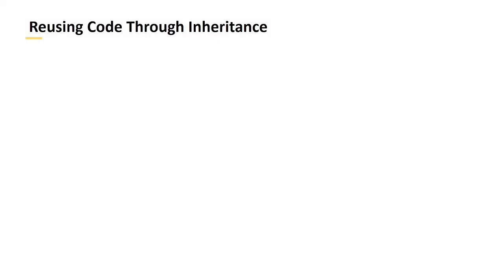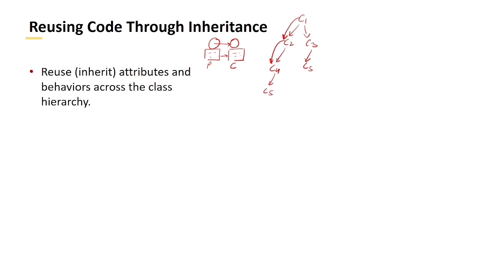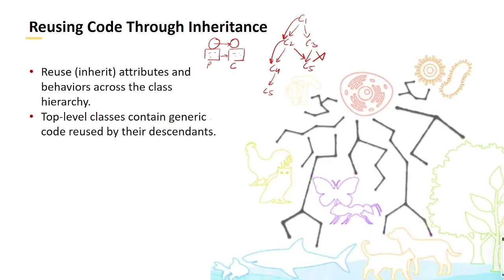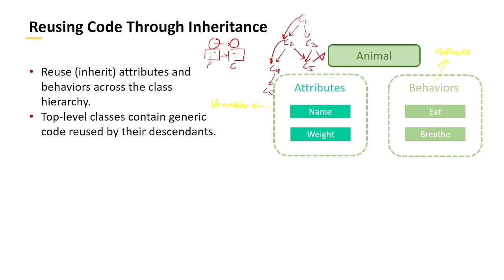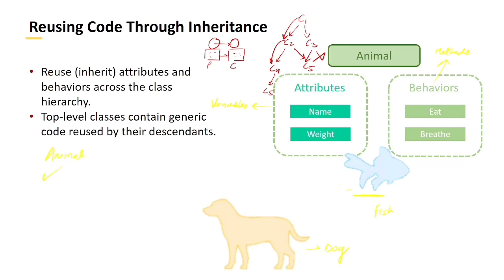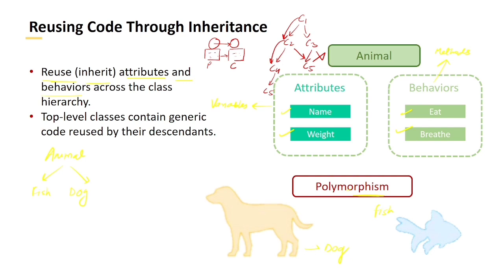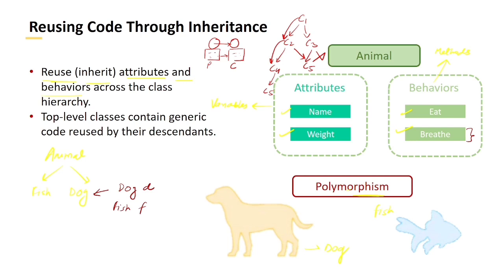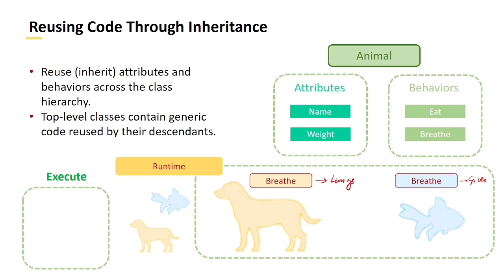Introduction to JAVA 8: Inheritance and Polymorphism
In Java, reusing code is a fundamental concept that leads to efficient and maintainable software development. Two key mechanisms that facilitate this code reuse are inheritance and polymorphism. Here's a detailed writeup on how these concepts work together in Java:

**1. Inheritance: Building on Existing Code**
Inheritance is a core concept of object-oriented programming (OOP), allowing a new class to inherit properties and methods from an existing class. In Java, you achieve inheritance using the `extends` keyword. The class that inherits is referred to as the subclass or child class, while the one being inherited from is the superclass or parent class.

For instance, if you have a `Vehicle` class with common attributes and methods, you can create more specific classes like `Car` and `Motorcycle` that inherit from the `Vehicle` class. This inheritance allows you to reuse the common attributes and methods, reducing redundancy and making your code more organized.

```java
class Vehicle {
    int wheels;
    void start() {
        System.out.println("Vehicle is starting.");

class Car extends Vehicle {
    // Inherits 'wheels' and 'start()' from the Vehicle class
    void openSunroof() {
        System.out.println("Sunroof is open.");

**2. Polymorphism: The Power of Many Forms**
Polymorphism is another crucial OOP concept that allows objects of different classes to be treated as objects of a common superclass. This is achieved through method overriding, where the subclass provides its own implementation of a method defined in the superclass. The Java compiler decides at runtime which version of the method to execute based on the object's actual class.

Polymorphism allows for dynamic method dispatch, where you can write code that works with multiple types of objects without knowing their exact types. This flexibility simplifies your code and enhances its adaptability.

```java
class Vehicle {
    void move() {
        System.out.println("Vehicle is moving.");

    void move() {
        System.out.println("Car is moving.");

class Motorcycle extends Vehicle {
    void move() {
        System.out.println("Motorcycle is moving.");

        Vehicle myVehicle = new Car(); // Polymorphism
        myVehicle.move(); // Calls the 'move()' method of the Car class

        myVehicle = new Motorcycle(); // Polymorphism
        myVehicle.move(); // Calls the 'move()' method of the Motorcycle class

In summary, inheritance and polymorphism in Java work hand in hand to promote code reusability and flexibility. Inheritance allows you to build upon existing code, while polymorphism ensures that the appropriate methods are invoked dynamically, enabling a robust and scalable software architecture. These concepts are essential in achieving the principles of OOP, such as encapsulation, abstraction, and modularity, leading to more maintainable and extensible code.